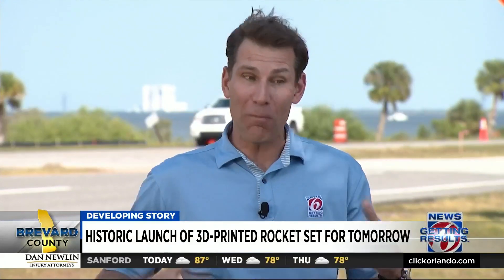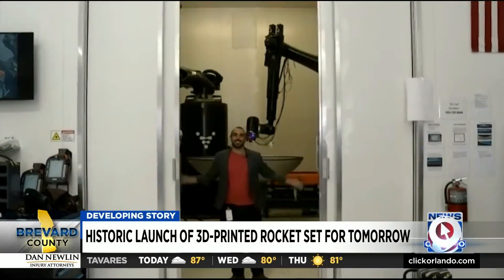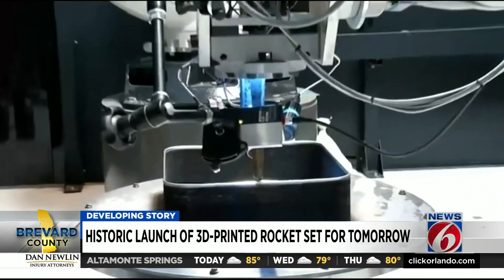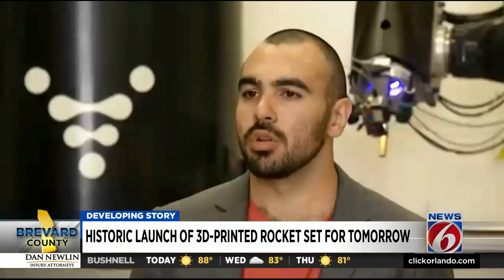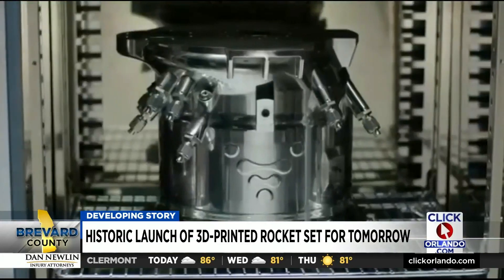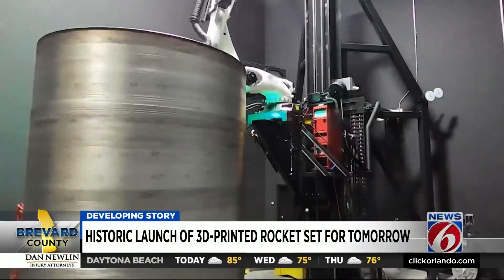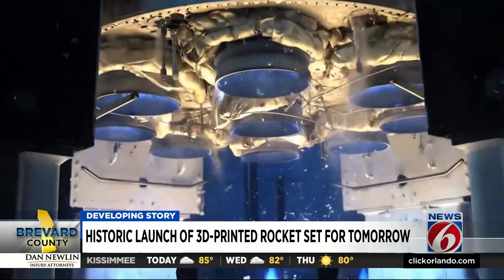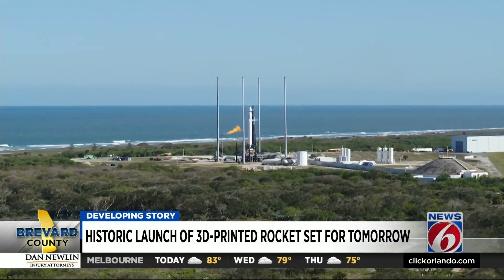Historic launch of 3D-printed Relativity Space rocket set in Florida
In less than 24 hours, a newcomer in the space industry will go for a huge first: launching a rocket built almost entirely by a 3D printer.